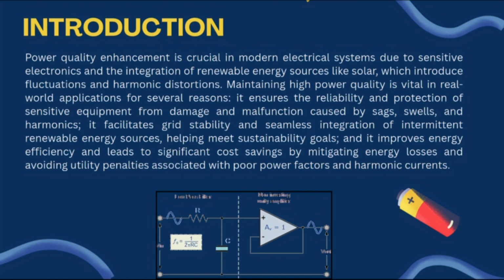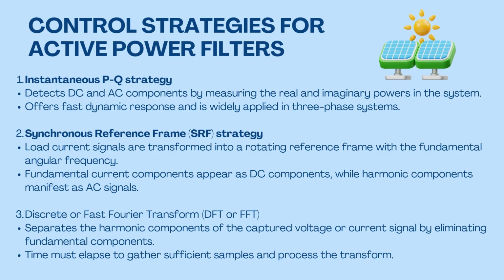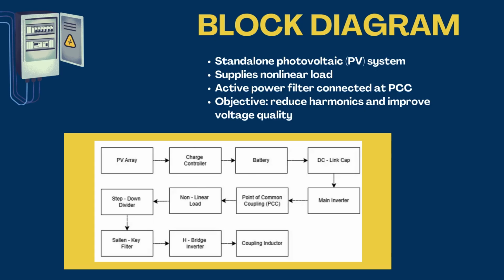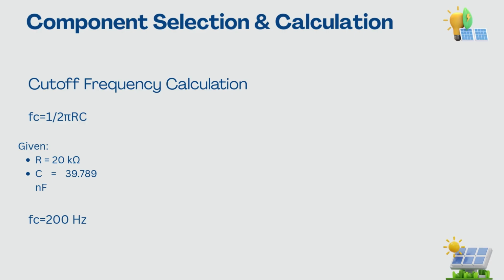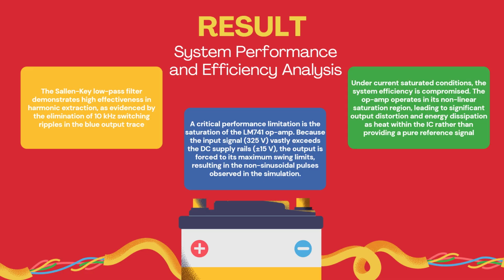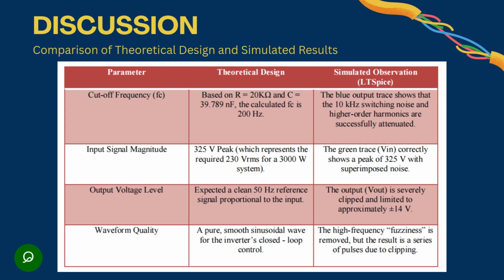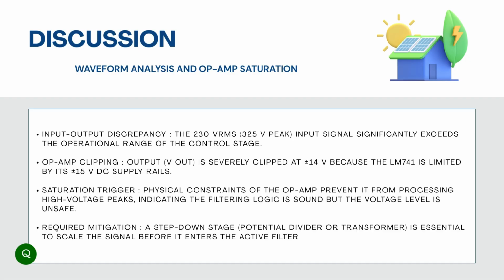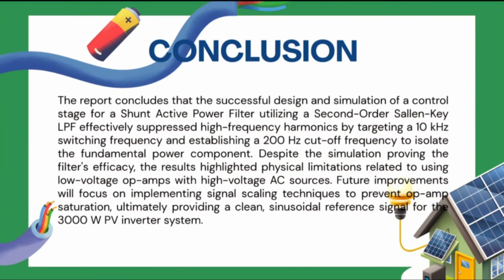EMK21303 - ELECTRONIC 2 ASSIGNMENT (UR6523006 batch 25/26)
GROUP MEMBERS:

1. Choo Zhan Zao (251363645)
2. Nur Balqis binti Mohd Nizam (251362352)
3. Siti Atifah binti Shoiful Anuar (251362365)
4. Nurul Ain binti Mond Shahrizan (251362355)
5. Lee Zi Yang (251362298)